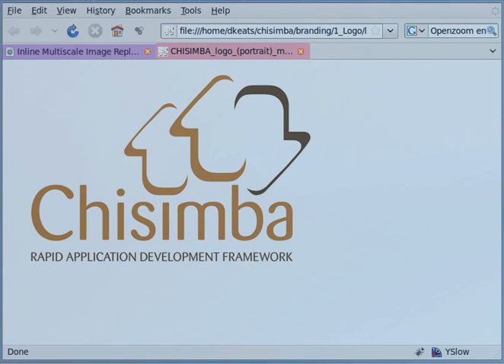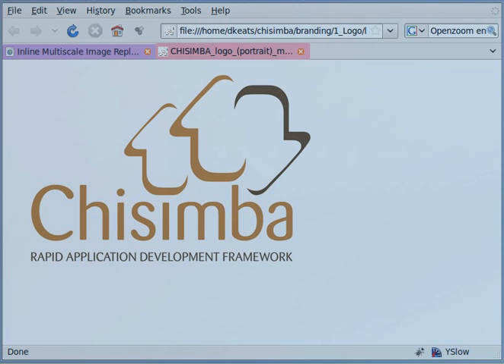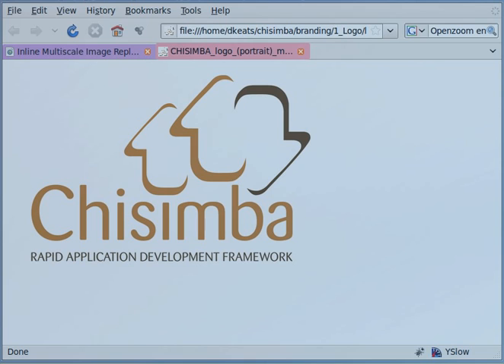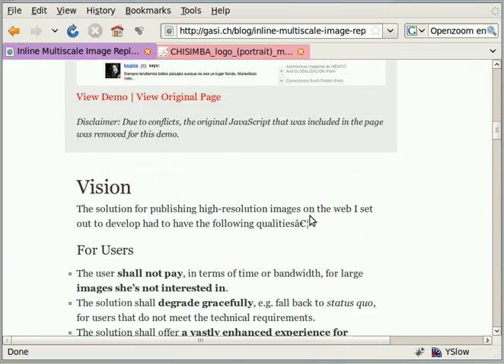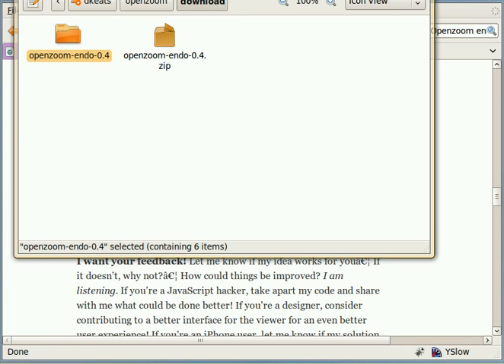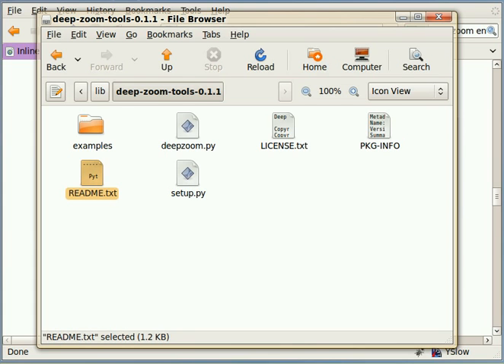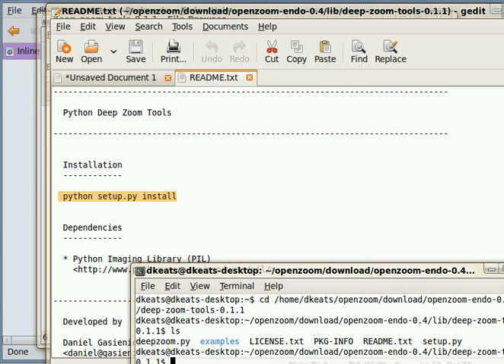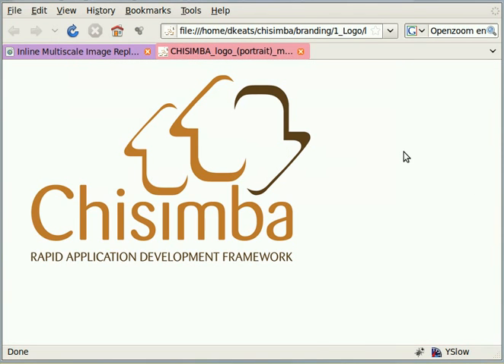Installing the OpenZoom Endo multiscale python tools for Chisimba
This video describes how to install the multiscale python tools from the OpenZoom project Endo so that you can produce multiscale images for use in Chisimba with the OPENZOOM filter.